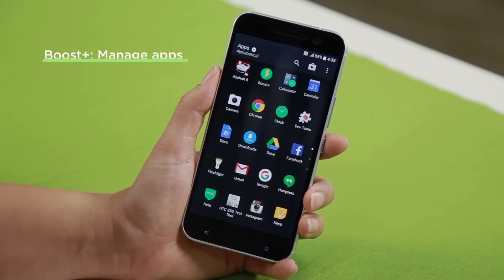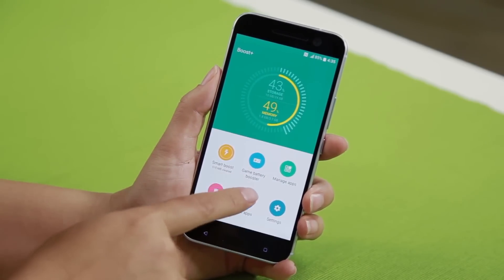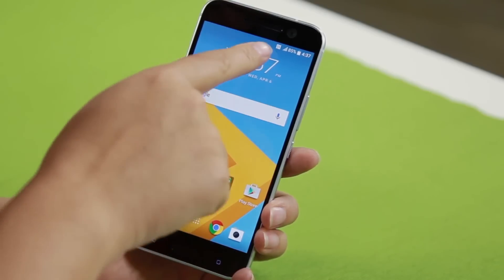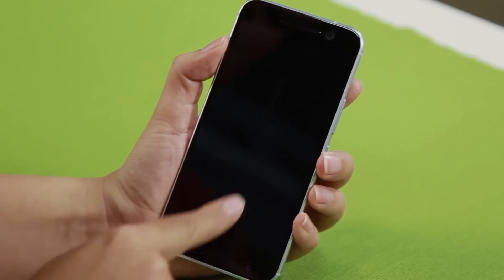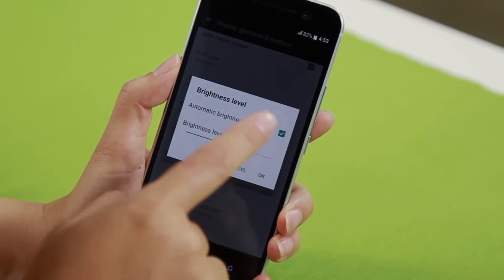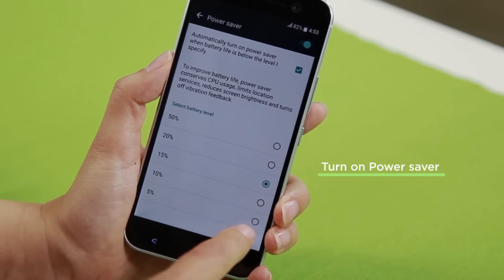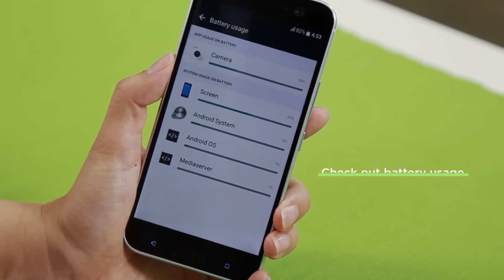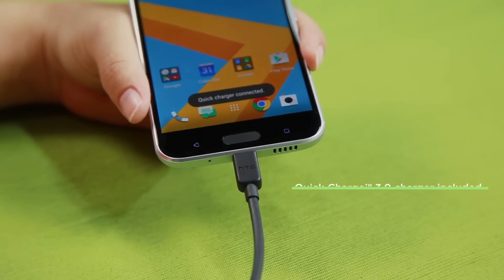htchelp HTC 10 - Battery Saving Tips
Learn features that will help extend your phone's battery power.